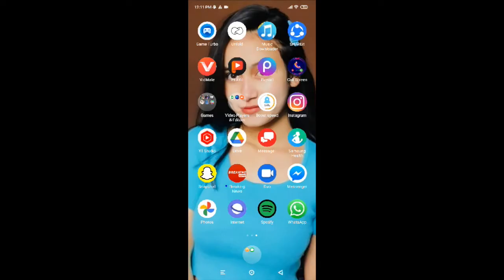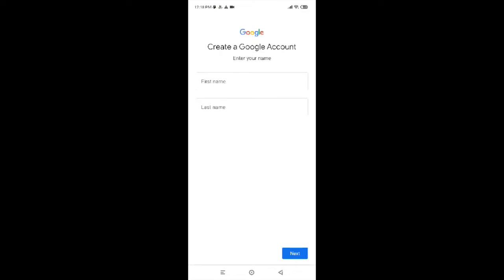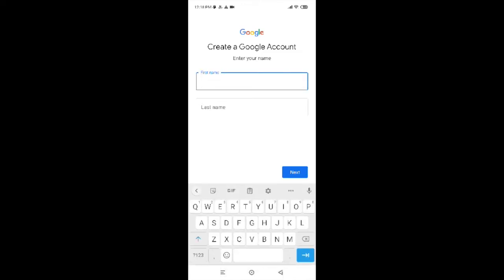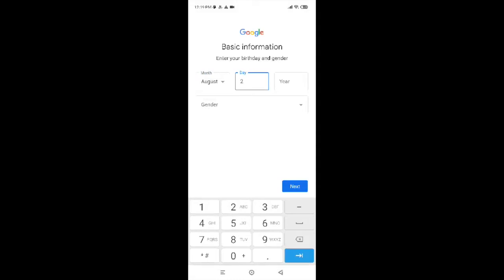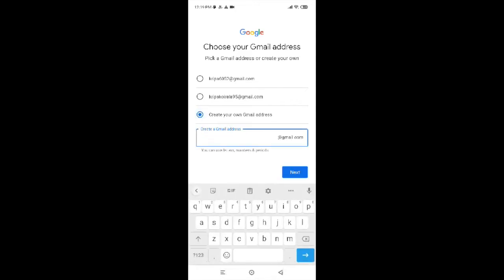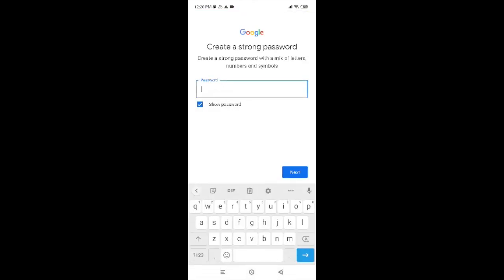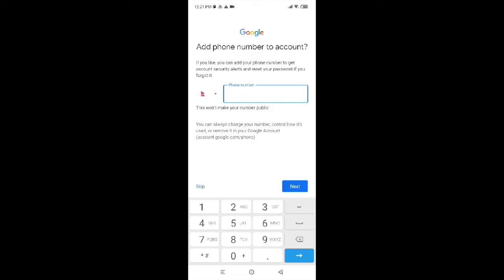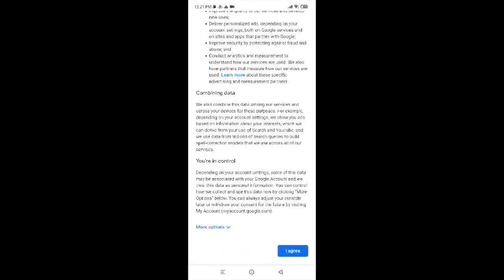How to Create Google Drive Account on Android Phone? Login Helps Tutorial